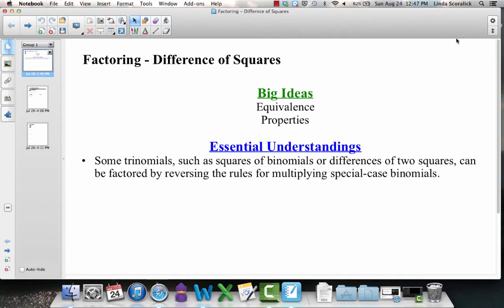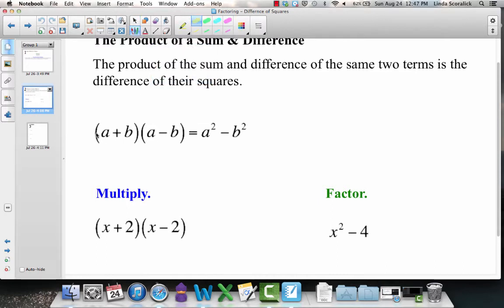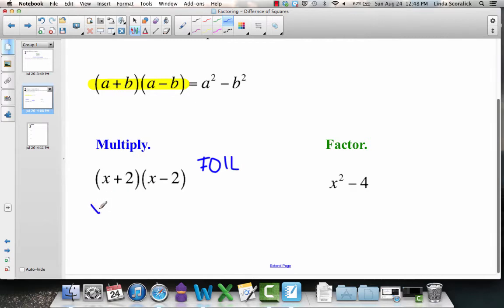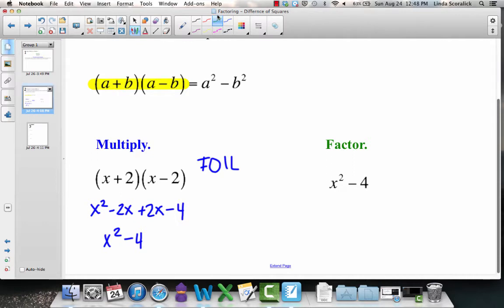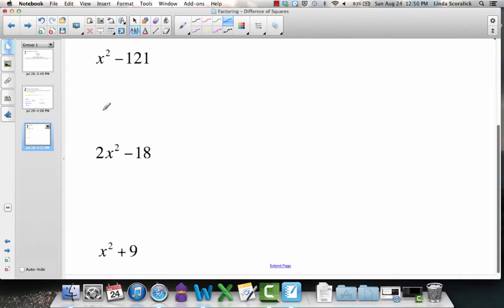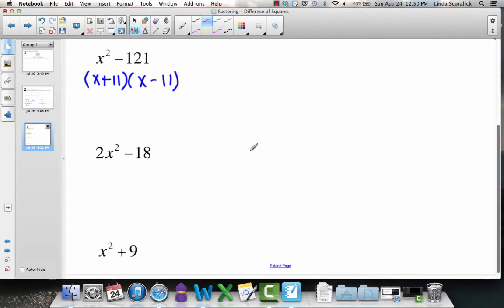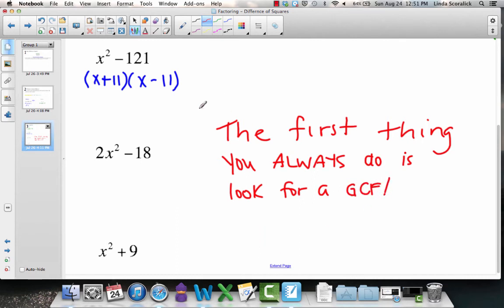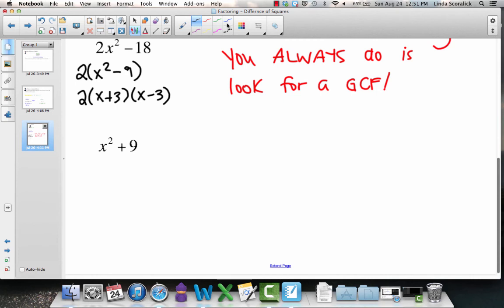Factoring Differnce of Squares